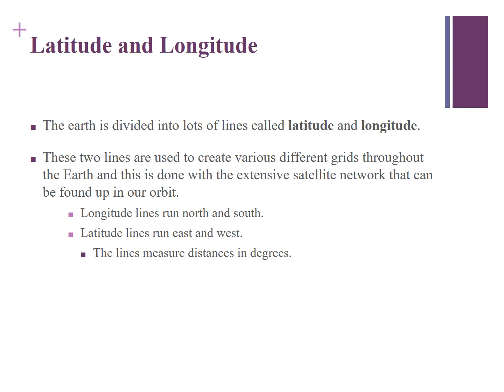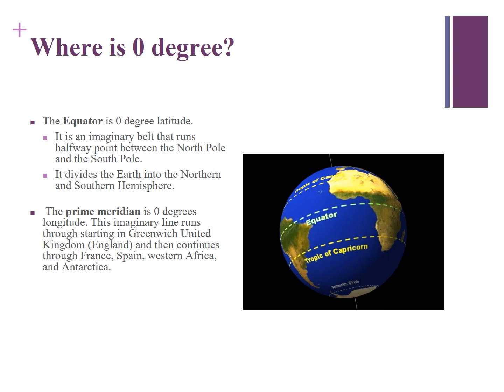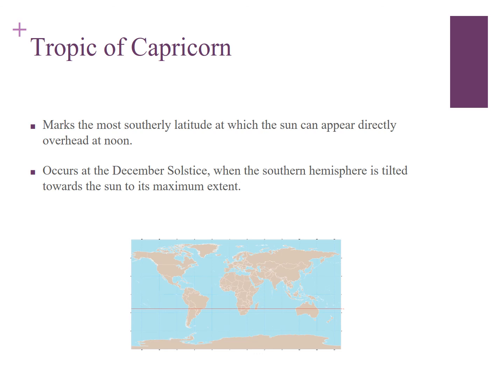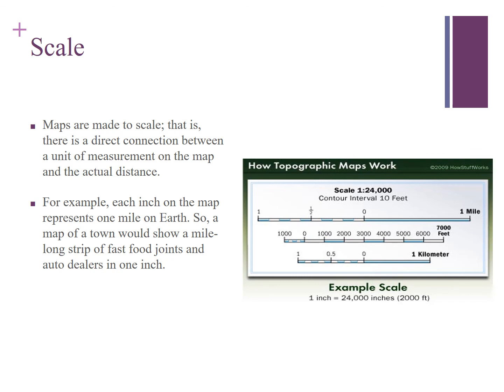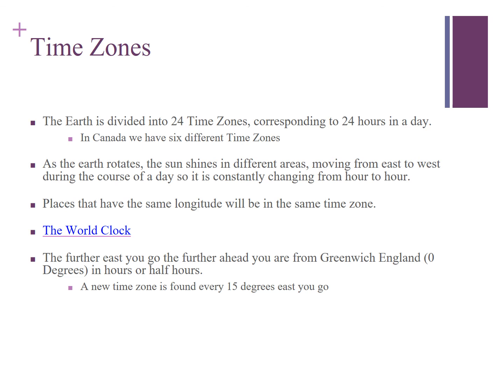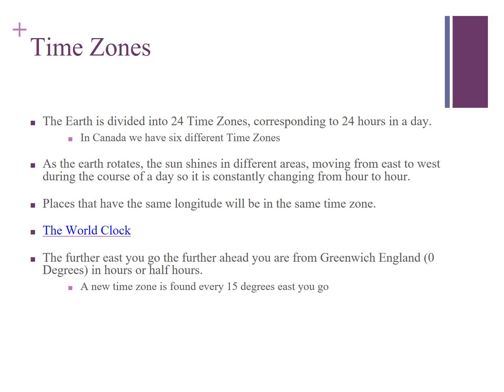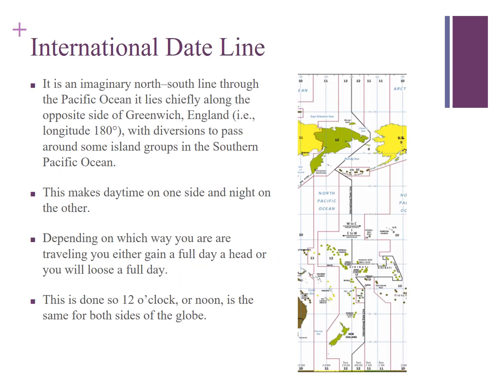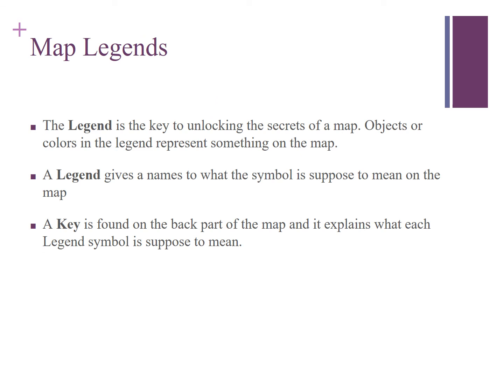Basic Map and Time Zone Explanation audio notes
In this audio notes students will learn more what the basic mapping skills are and how that can be connected to time zones. Students will learn the following:

- Mapping Skills
- Longitude & Latitude Lines
- Constellations
- Time Zones